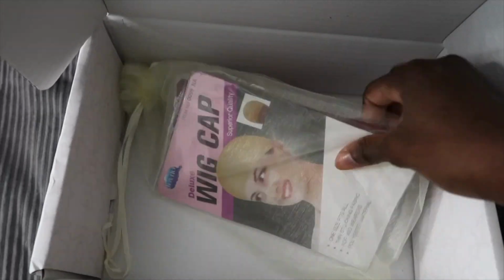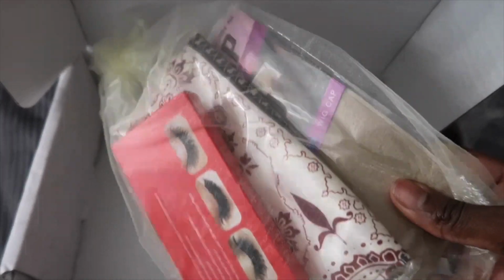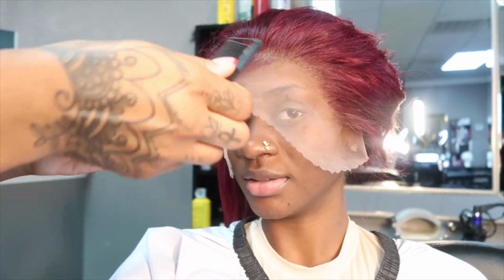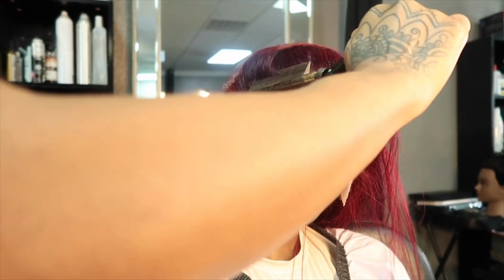MUST HAVE THE MOST PERFECT FLAWLESS CHERRY RED LOOK FOR WINTER 😍 BeautyForeverHair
I’m Wearing: 99j straight 13*4 lace wig 22inch 150% density